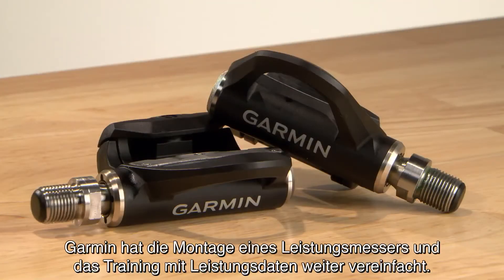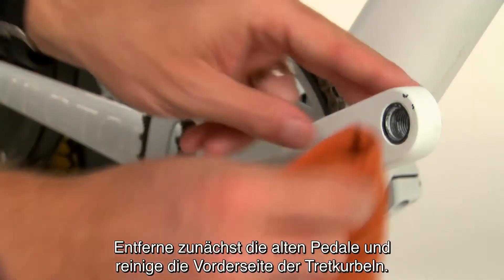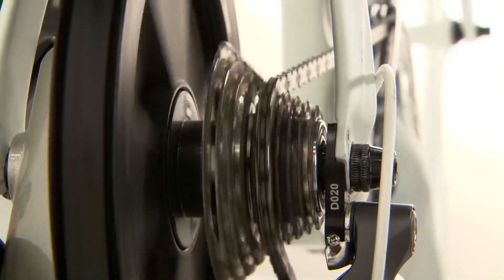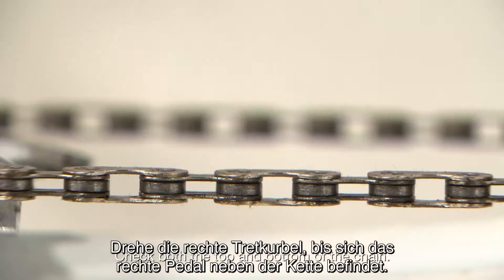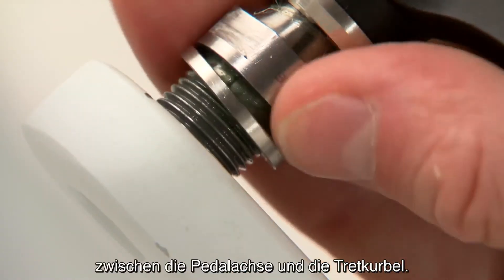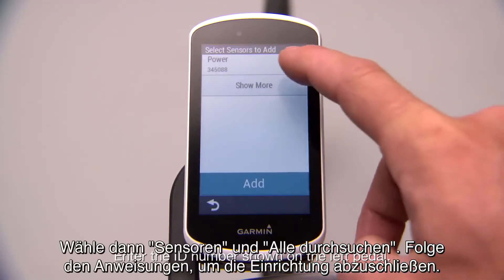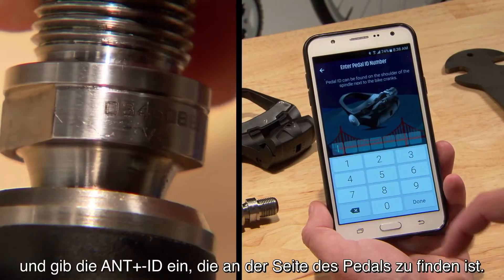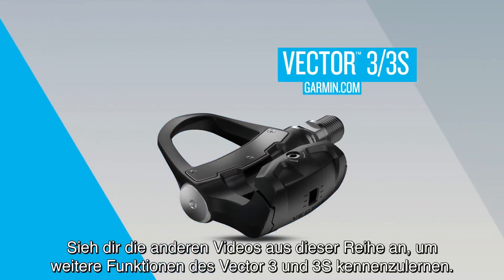Garmin Vector™ 3 und 3S Tutorial – Erste Schritte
In diesem Video erfährst du, wie du das Wattmess-Pedalsystem im Handumdrehen an deinem Rad montierst, mit deinem Edge® koppelst und erste Einstellungen vornimmst.

Der Vector™ 3 ist Garmins nächste Generation der pedalbasierten Leistungsmessung. Er punktet durch sein neues und edles Design und seine einfache Montage, da keine Pedalsender mehr benötigt werden.